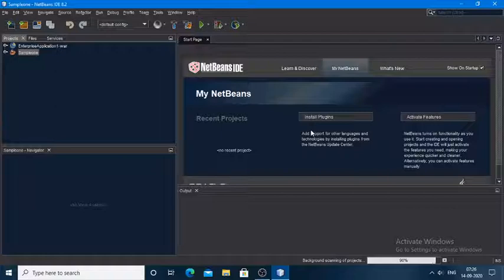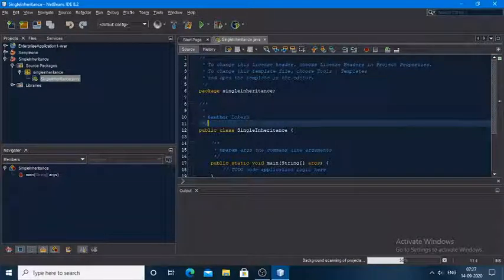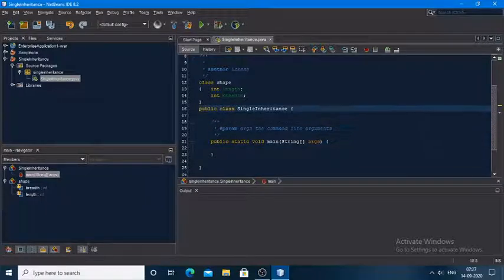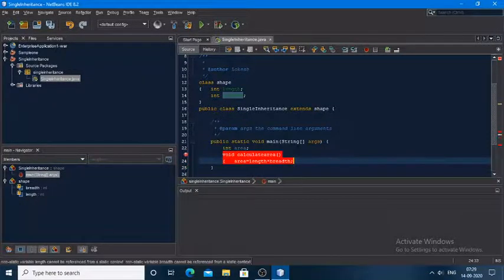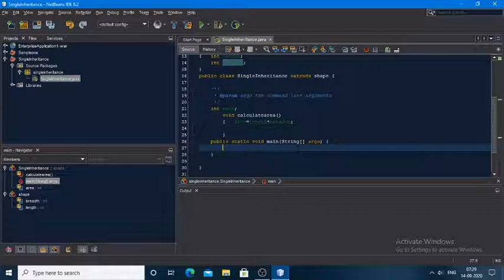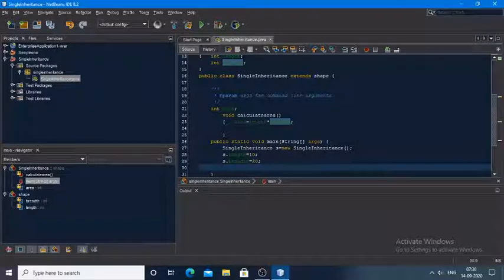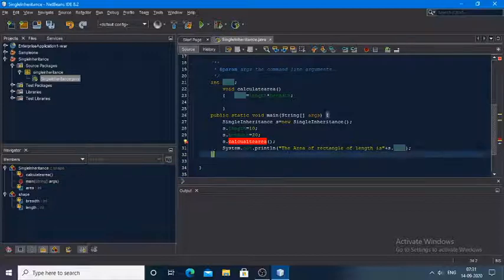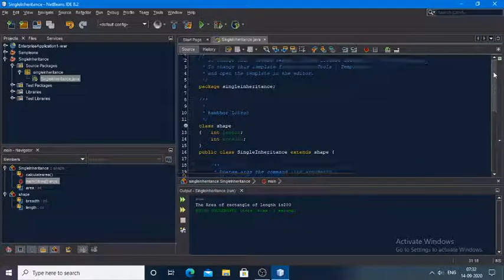Java Program to Demonstrate Single Inheritance